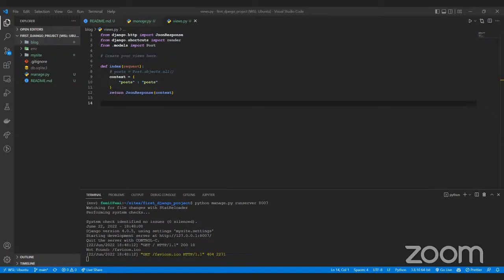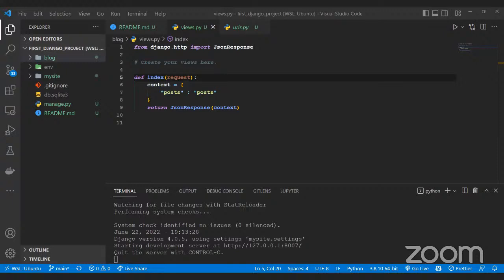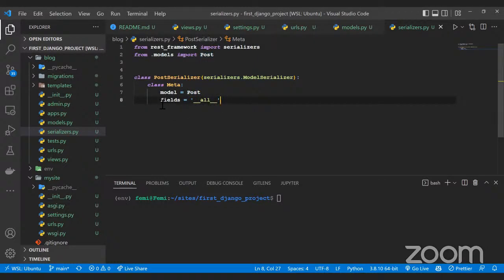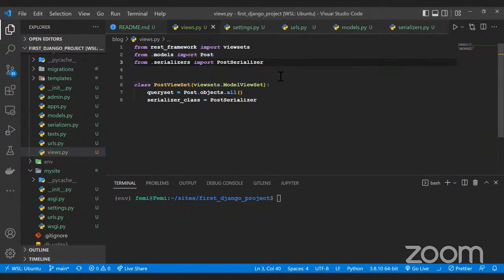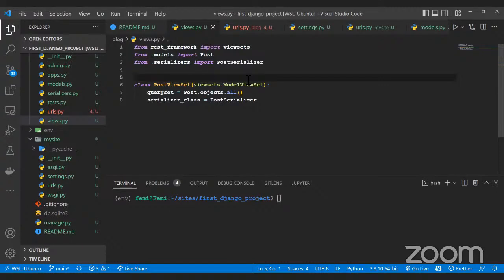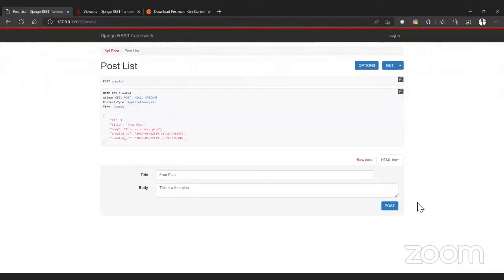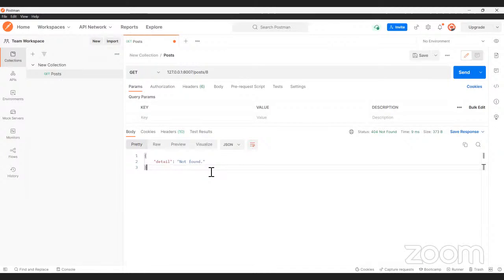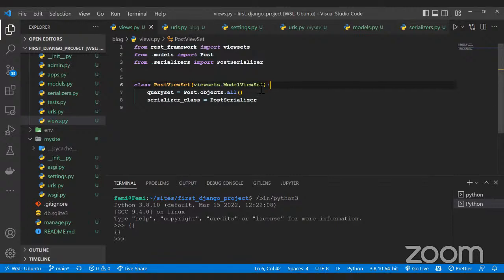Introduction To Django Rest Framework by Femi